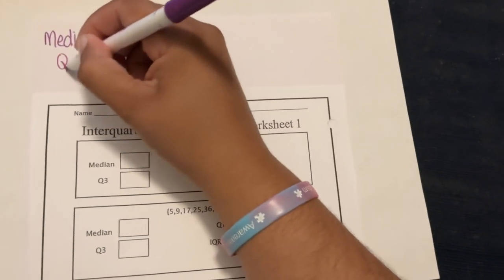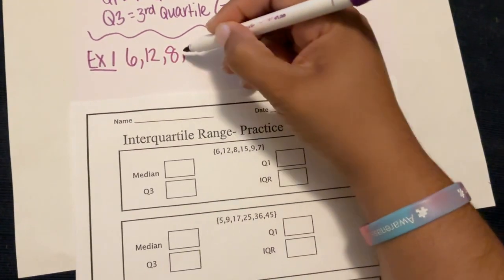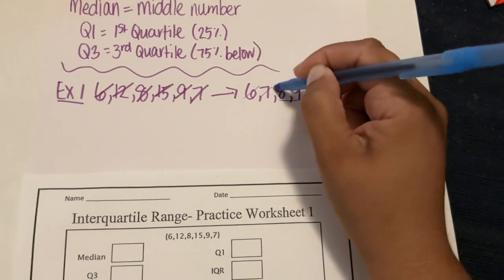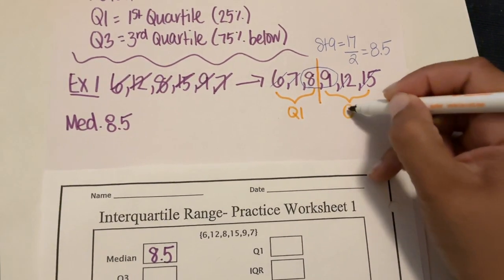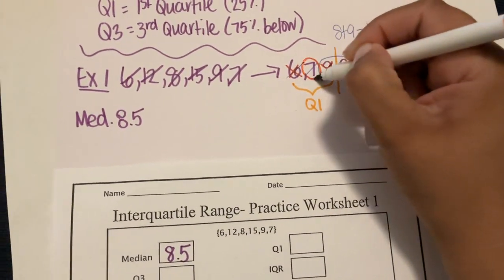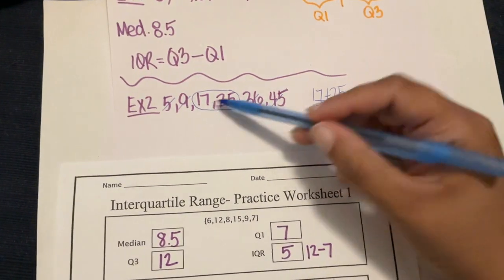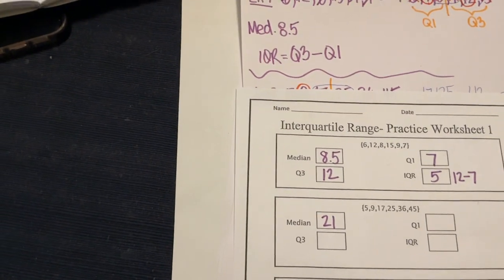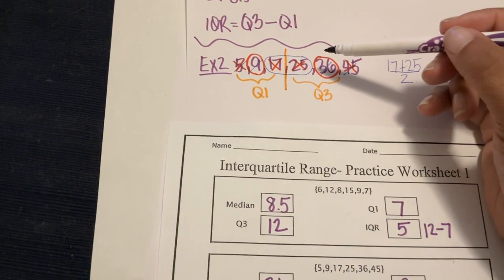Finding the Median and IQR